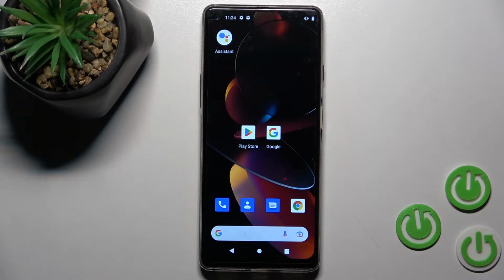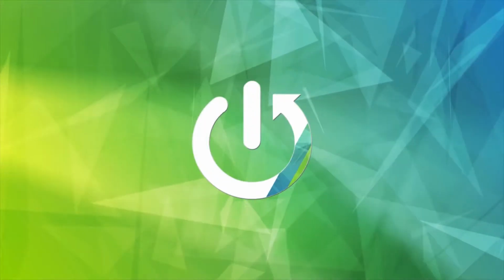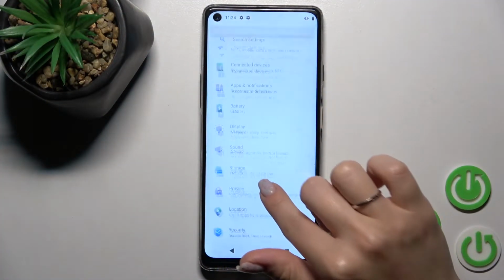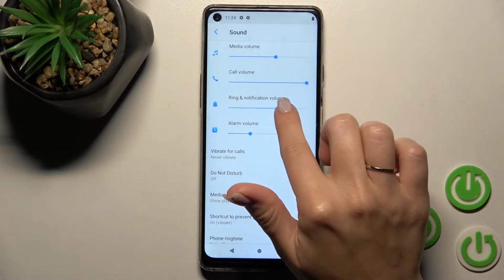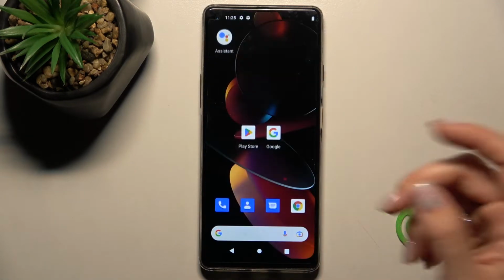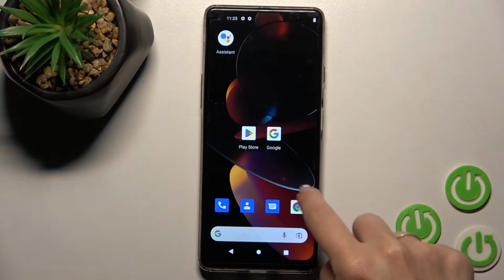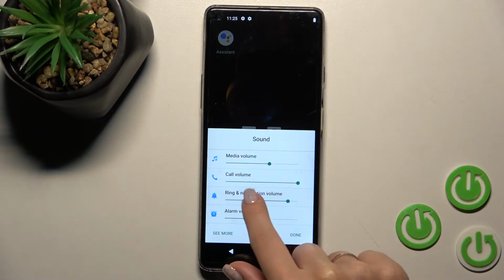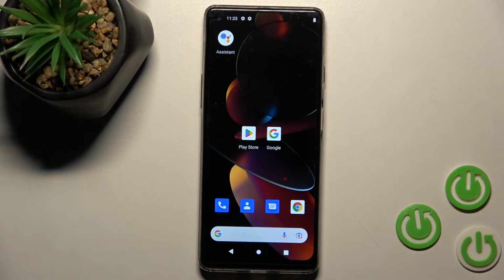How to Change the Ringtone Volume on the CUBOT Max 3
Learn more about the CUBOT Max 3:
In this video tutorial, we would like to highlight how you can either increase or decrease the volume of an incoming call sound on the CUBOT Max 3 smartphone. Therefore, we gladly encourage you to view this video and learn how to adjust the ringtone volume on the CUBOT Max 3 mobile device.

How to modify the ringtone volume on the CUBOT Max 3? How to adjust the ringtone volume on the CUBOT Max 3? How to increase the incoming call sound volume on the CUBOT Max 3? How to decrease the ringtone volume on the CUBOT Max 3?